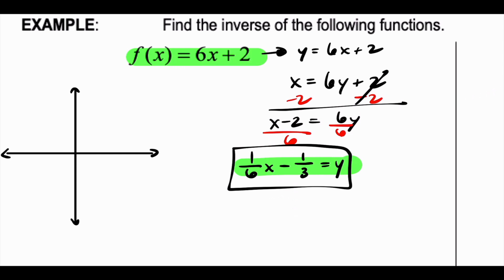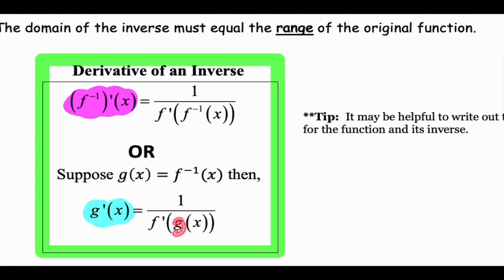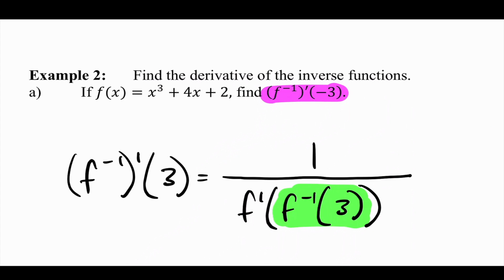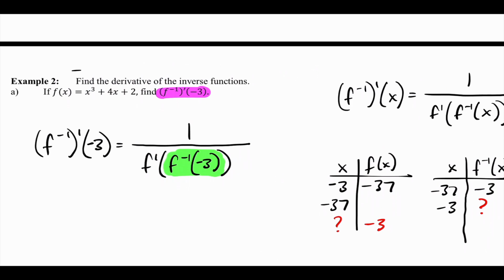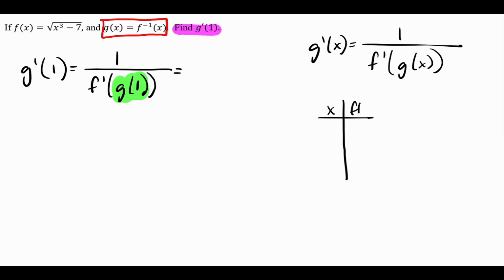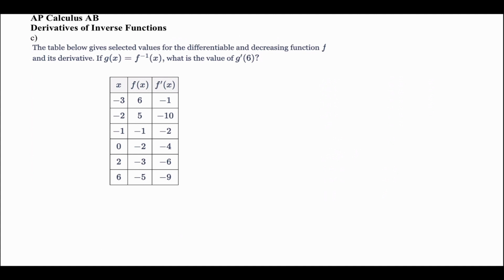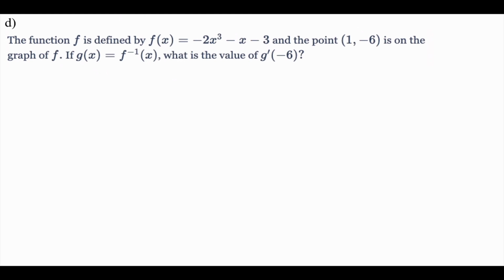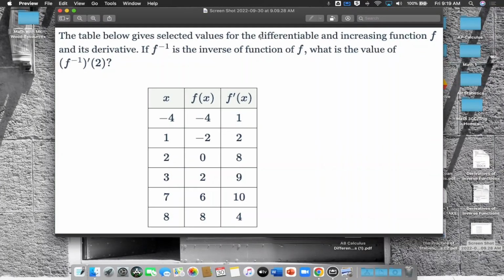9/30/22 - Derivatives of Inverse Functions